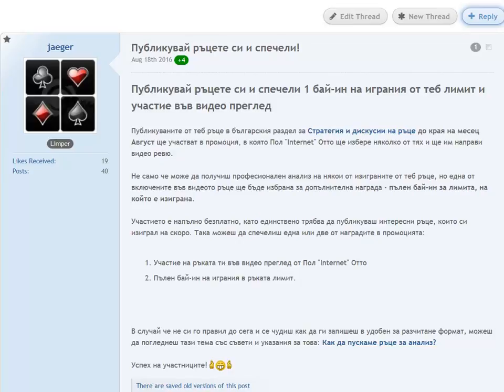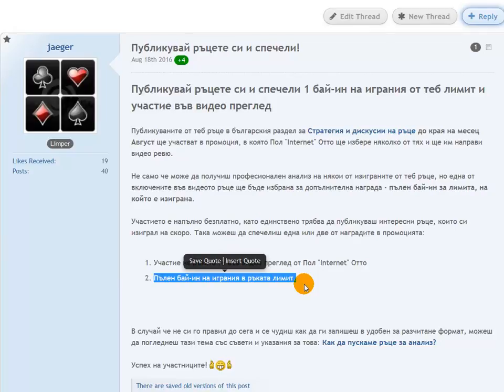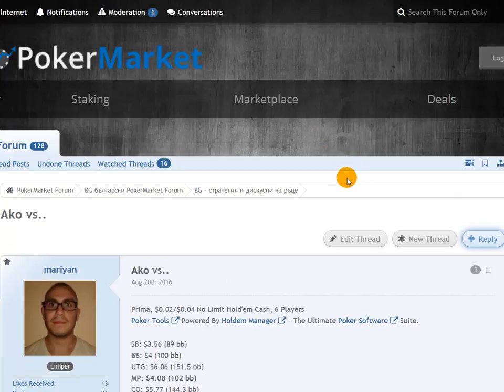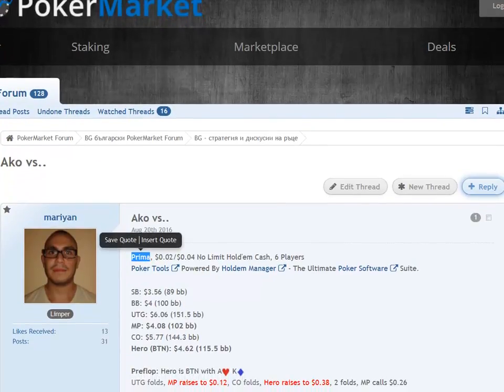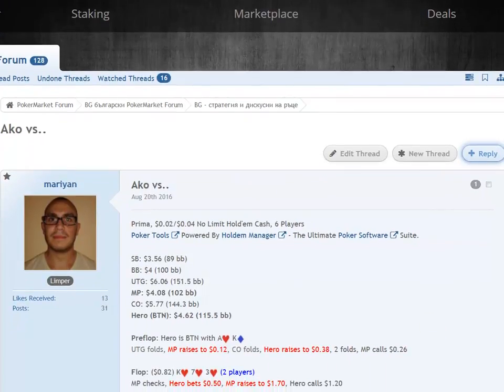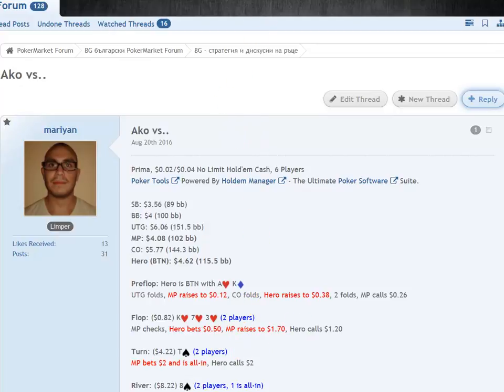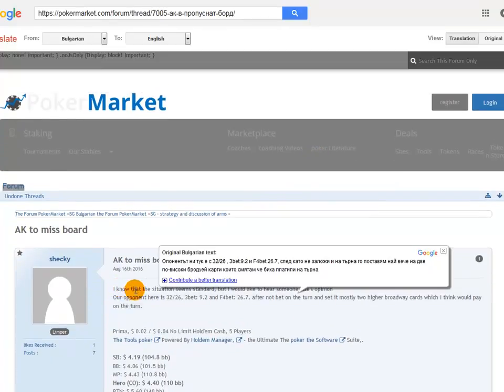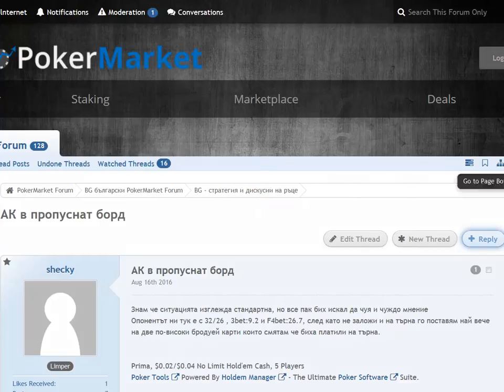[FREE] BG Forum Hand evaluation: NL4 to NL50 [+lottery] from lnternet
Strategy Forum Hand evaluation

In this video I evaluate 8 hands from NL4 to NL50 in detail.

All hands were posted in the Bulgarian Strategy Forum in August
2016 and participated in a promotion. The lottery for the
promotion is included at the end of the video.